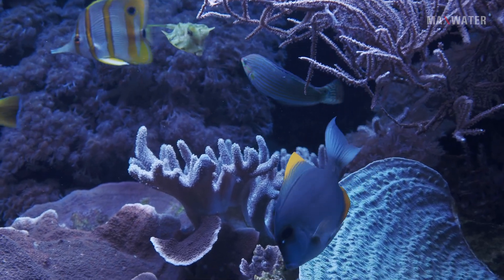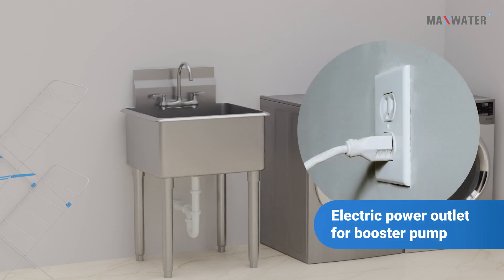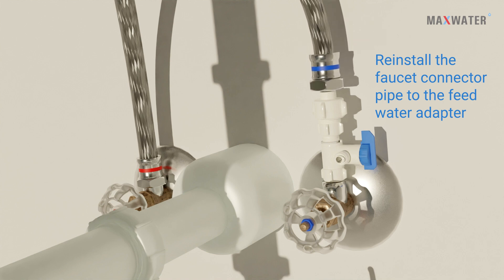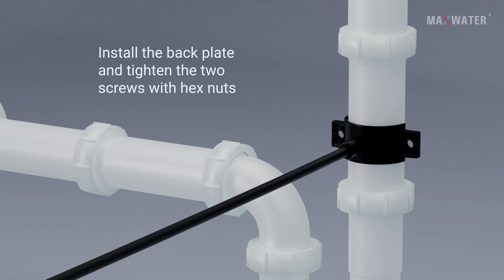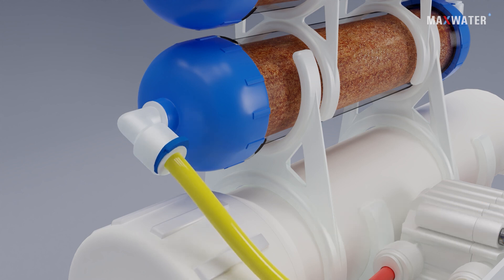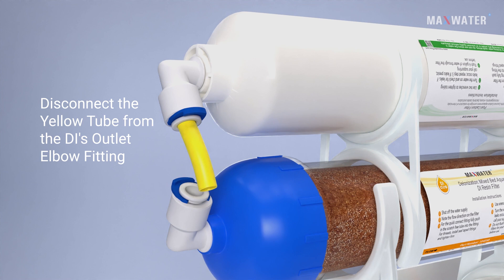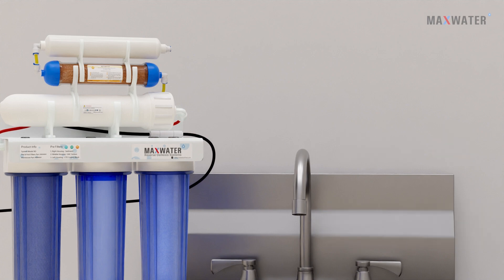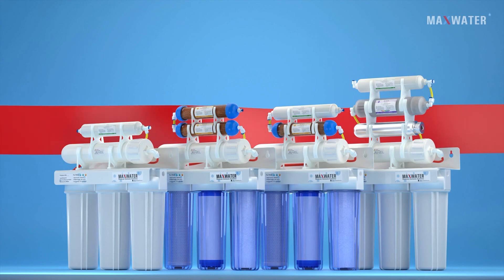Aquarium RODI System Installation Guide: Clean, Pure Water for Your Fish Tank!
In this step-by-step video, we'll show you how to install a Reverse Osmosis Deionization (RODI) system for your aquarium. Whether you're a beginner or an experienced aquarist, having clean and pure water is essential for the health and well-being of your fish and corals.

In this comprehensive guide, we'll cover:

What is an RODI system and why it's important for your aquarium
The components you'll need for the installation
Step-by-step instructions for setting up the RODI unit
Tips and tricks for optimizing your system's performance
Maintenance and troubleshooting
With the right RODI system, you can remove impurities and provide your aquatic friends with the pristine water they deserve. Watch our video and ensure a thriving, beautiful aquarium!